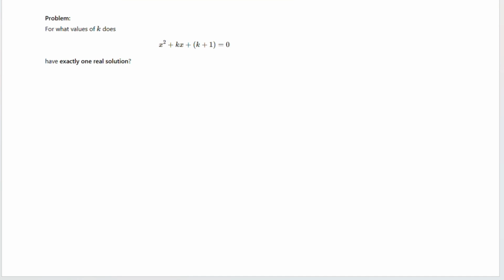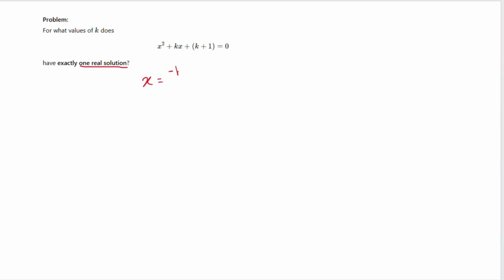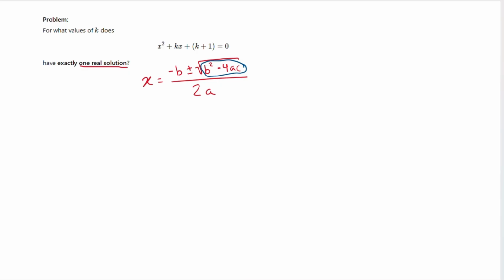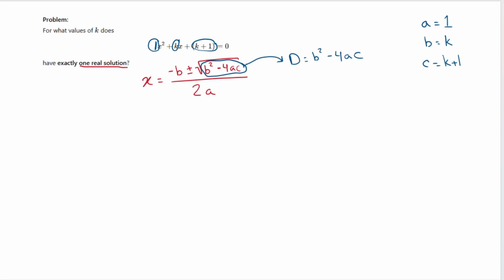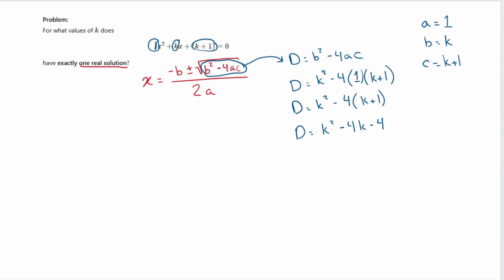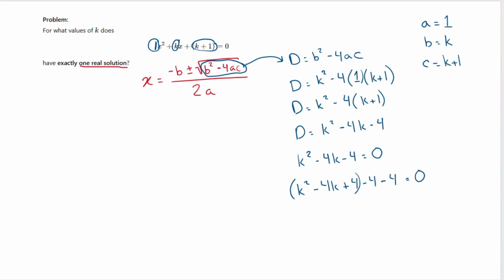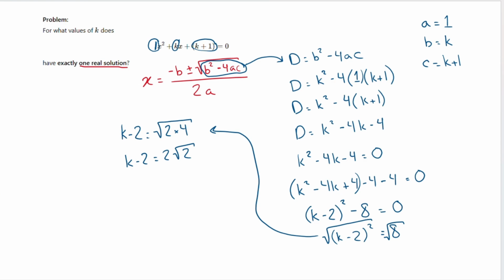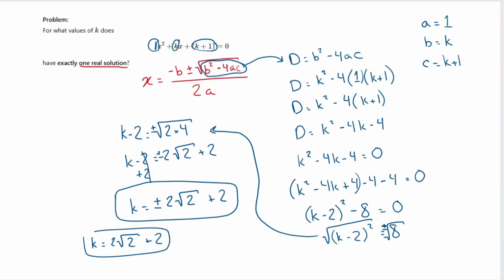Quadratic Equation with One Real Solution | Discriminant Method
In this lesson, you’ll learn how to determine when a quadratic equation has one real solution by using the discriminant. We apply the method to a college algebra question and solve for all possible values of k.